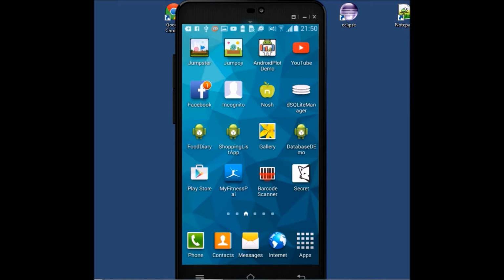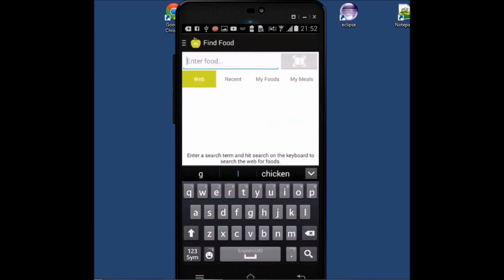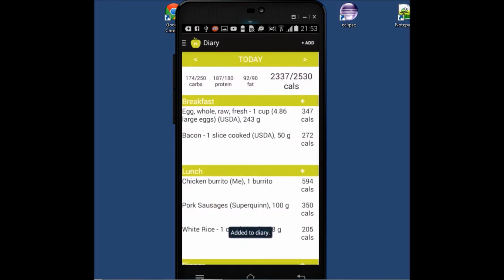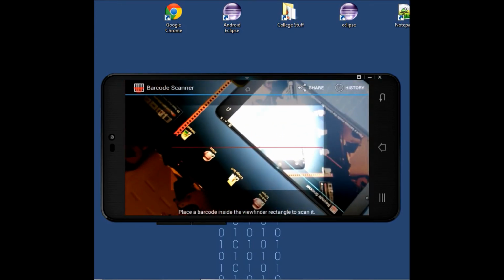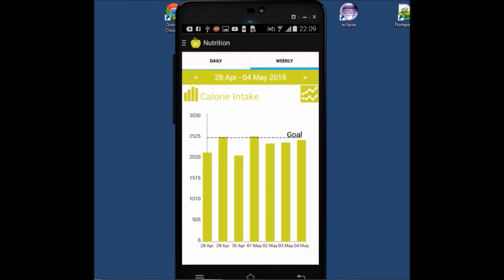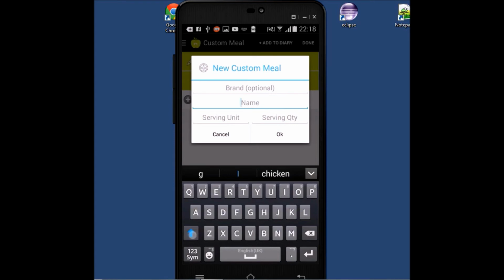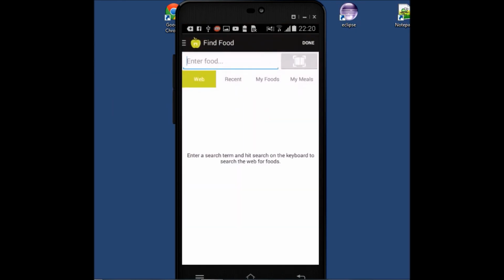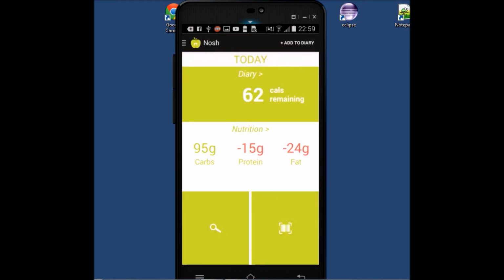"Nosh" demo video - food diary app for Android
Nosh is an Android app which I developed for my final year project for my course in Business Computing in DIT.

The app serves as a nutritional requirements calculator, food diary, nutritional analysis tool and progress tracker.

FEATURES:
Nutritional Requirements Calculator: 0:39
Home Screen: 1:49
Find Food: 2:13
Add Food to Diary: 3:10
Diary: 4:05
Barcode Scanner: 5:30
Nutritional Analysis: 6:20
Custom Foods: 8:02
Custom Meals: 8:55
Weight Progress Tracker: 12:24

This app is not on the Play Store. Reasons at 12:53